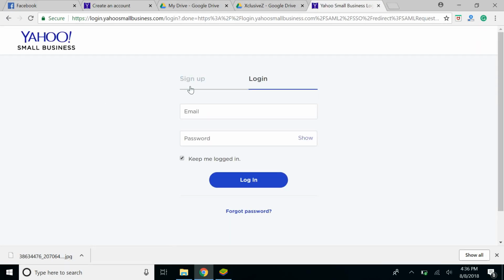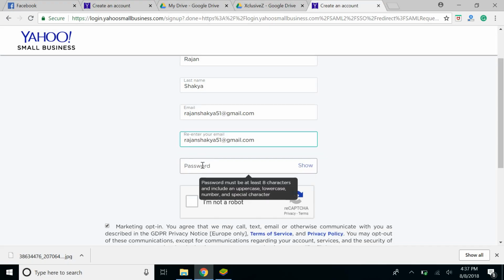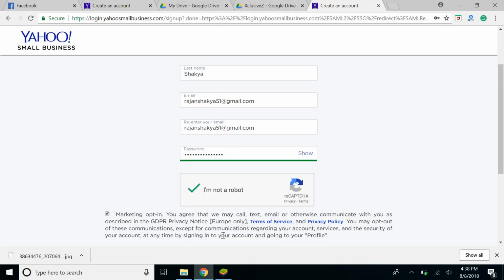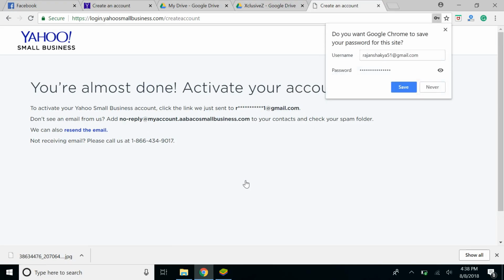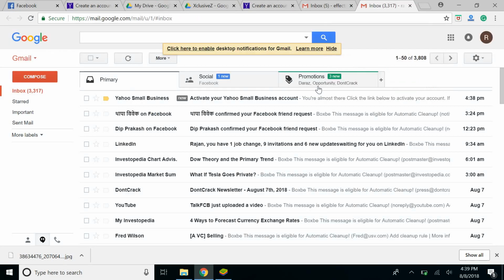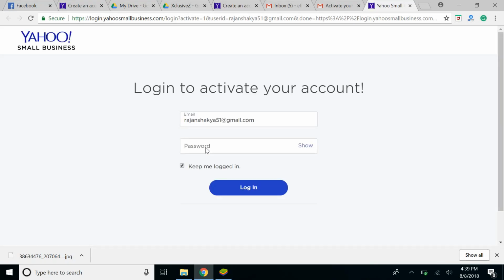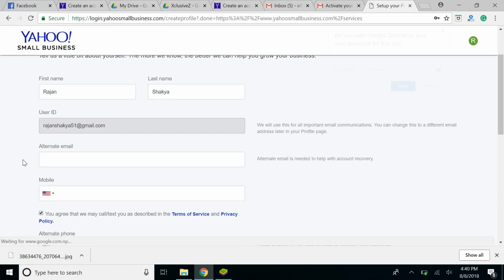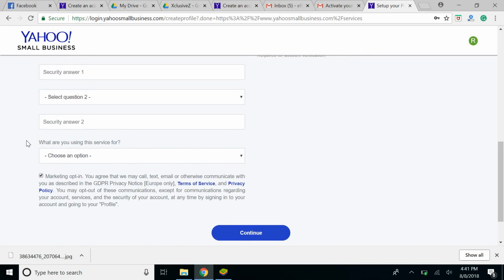Yahoo Small Business Account Login | Yahoo Mail for Business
Login Yahoo Mail with your Business Account. Check out how to login for yahoo small business account.